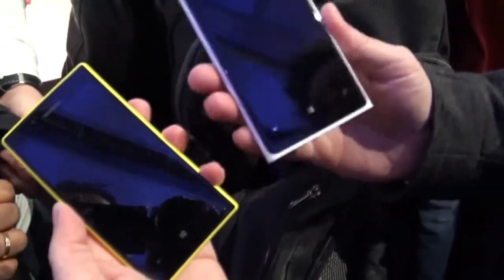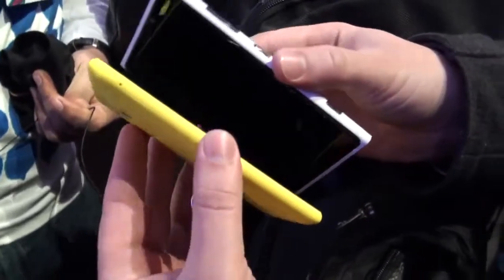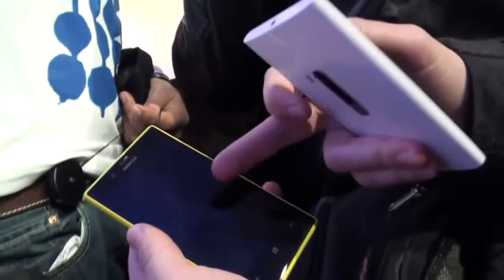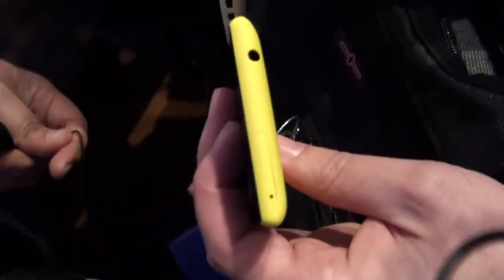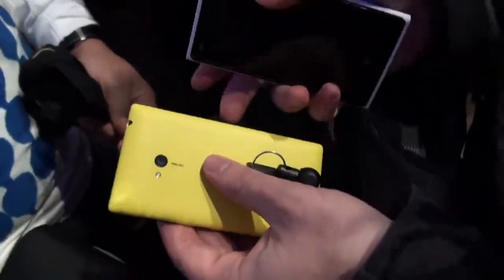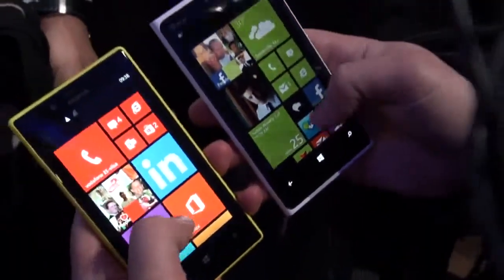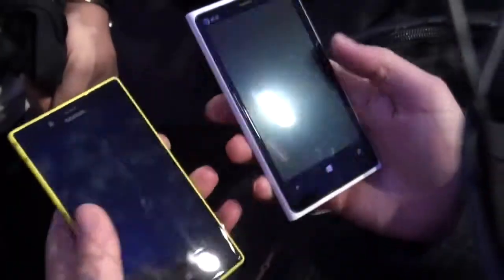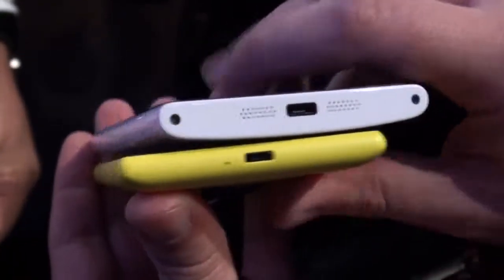Nokia Lumia 720 vs Nokia Lumia 920